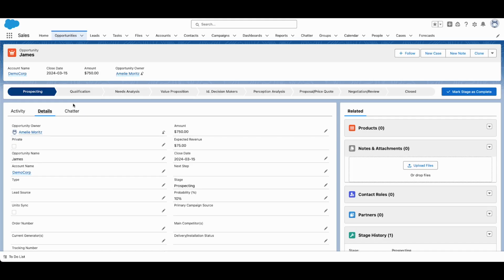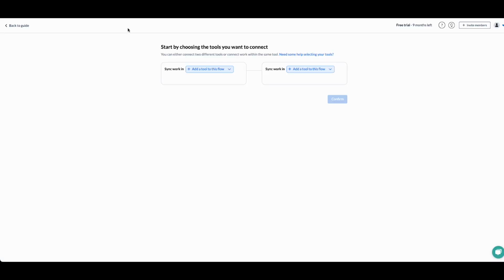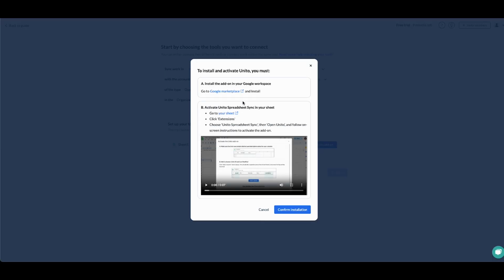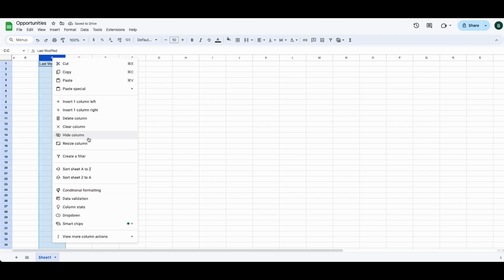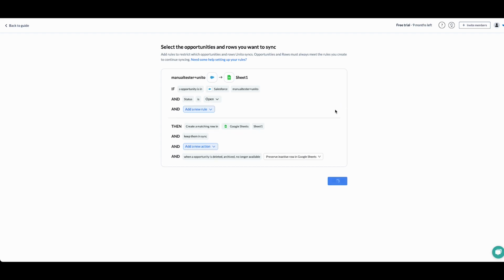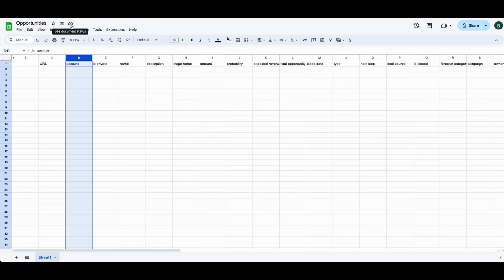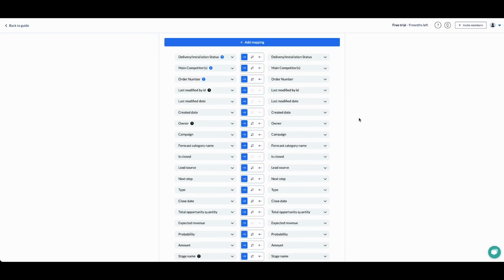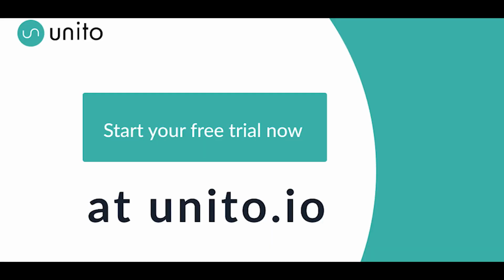How to Set Up A Google Sheets Salesforce Integration with Automated Updates and 2-Way Sync (no code)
Copy pasting details to Google Sheets from Salesforce tasks, opportunities, contacts or cases can be exhausting - especially if you're working with hundreds or thousands of data points. 🤦‍♀️

😫 Do these headaches sound familiar?
⌛ Time Wasted: Copying and pasting data is slow and drains productivity.
 ❌ Prone to Error: How much time do you then spend reviewing your spreadsheet for mistakes?
What else could you be doing? Often this data is needed by other teams or stakeholders. So the time it takes you to get everyone what they need is time not spent on more important projects you've got on the go.

🚀 Unito eliminates these pain points with a simple, no-code 2-way integration that turns Salesforce data into Google Sheets rows automatically.

🔄 Changes to your spreadsheet cells can update Salesforce and vice versa. You have full control over how your data updates and you can even sync custom fields.

00:00 Introduction
00:50 Demo Sync
01:13 Connect Salesforce and Google Sheets
02:50 Set a flow direction
03:10 Pick rules
03:55 Link fields between tools
05:12 Launch integration

HELPFUL LINKS